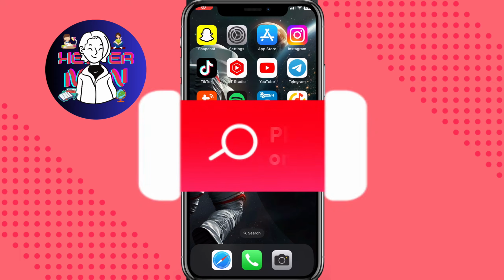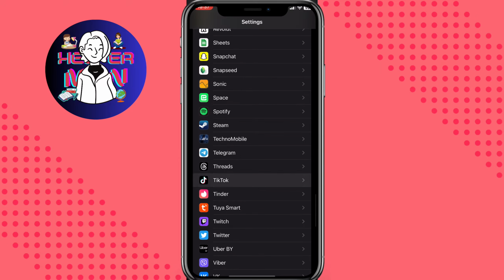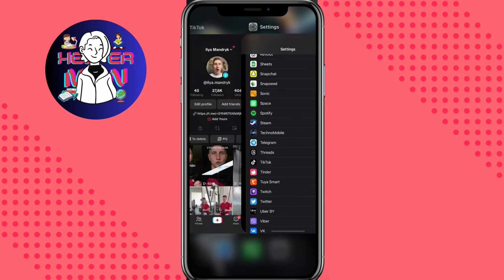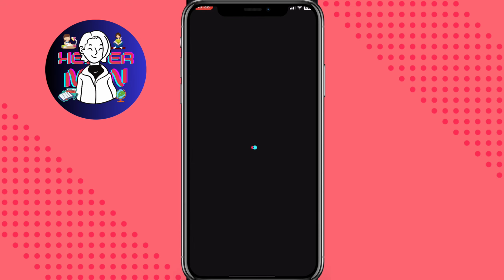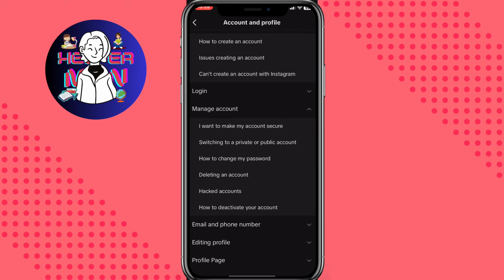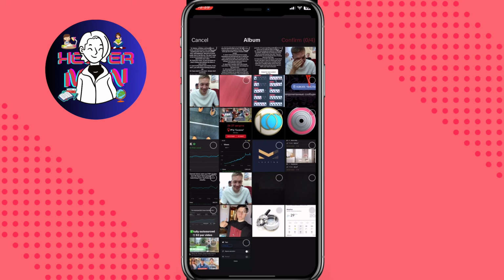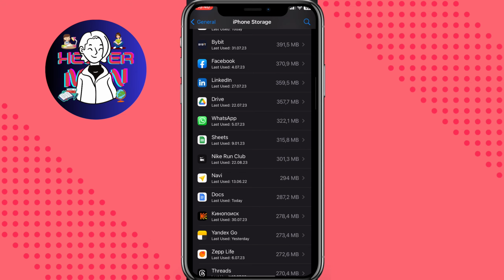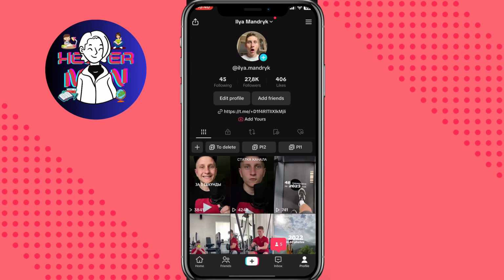How To Fix Photo Mode Missing on TikTok (all ways to fix)